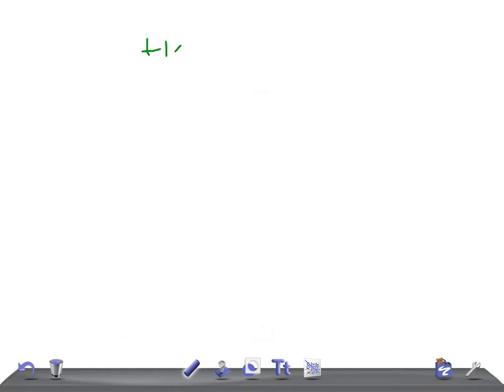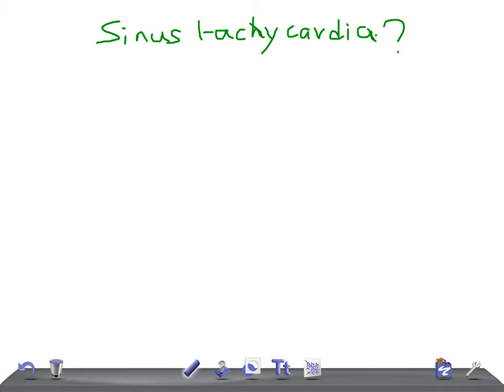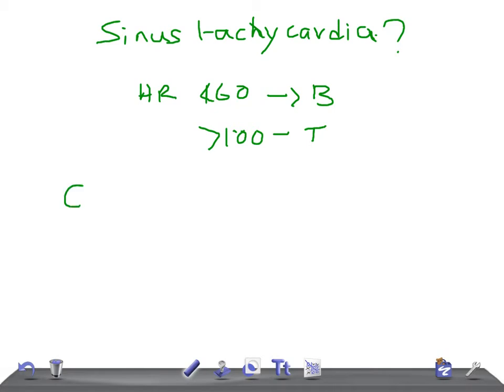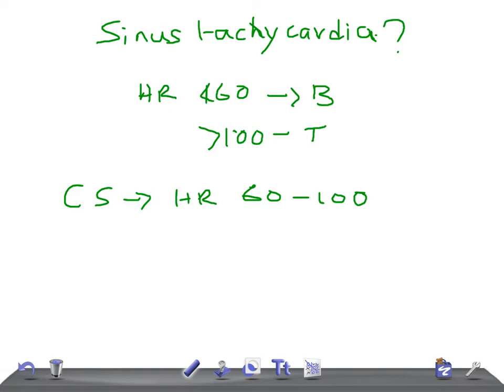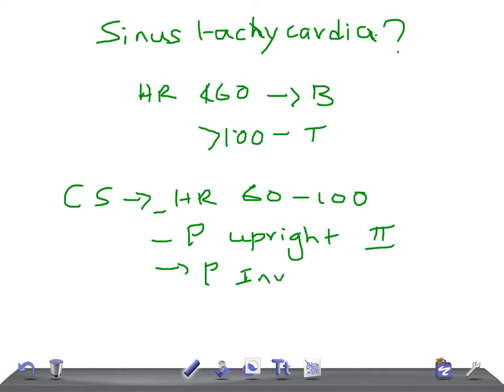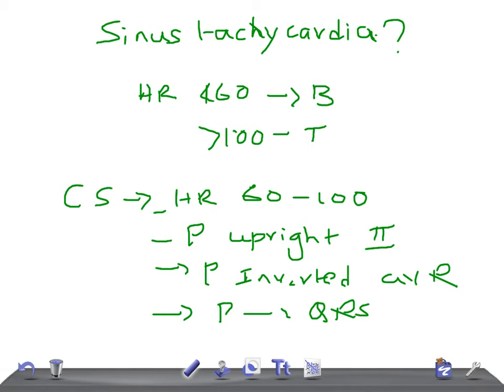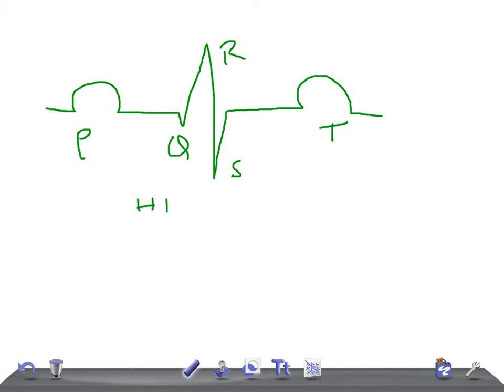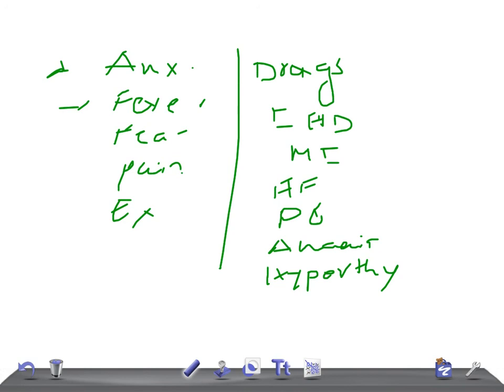EKG/ECG made simple & easy: Sinus Tachycardia